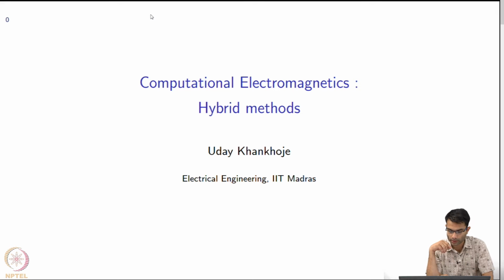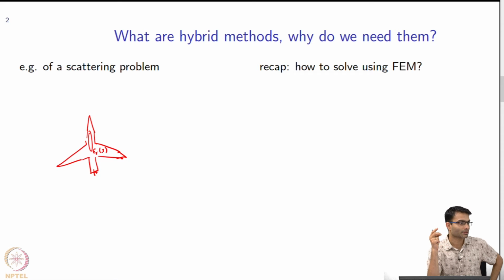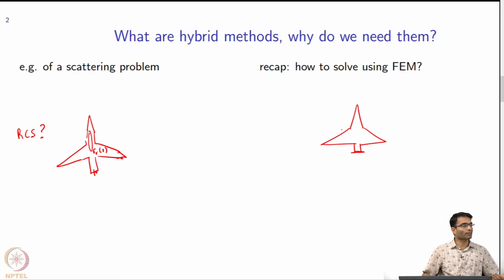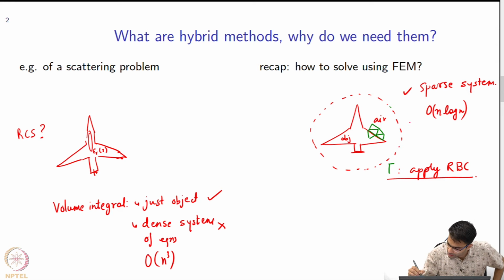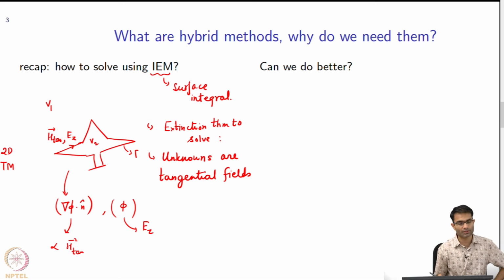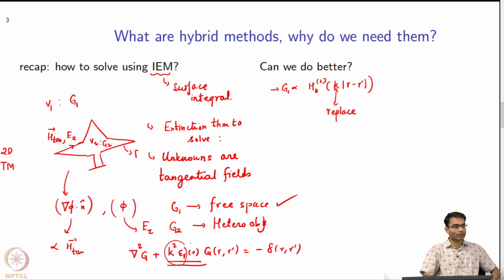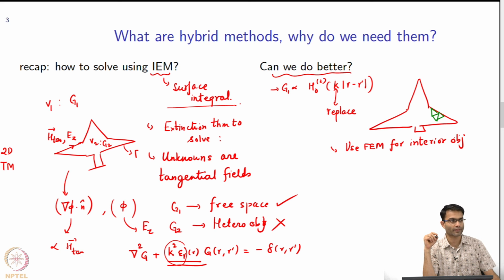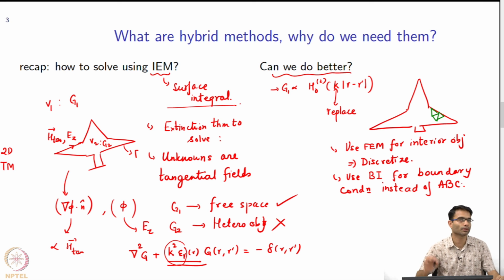Applications of Computational Electromagnetics : Hybrid Methods - Motivation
To access the translated content:
1. The translated content of this course is available in regional languages.
 2. Regional language subtitles available for this course
 To watch the subtitles in regional languages:
 1. Click on the lecture under Course Details.
 2. Play the video.
 3. Now click on the Settings icon and a list of features will display
 4. From that select the option Subtitles/CC.
 5. Now select the Language from the available languages to read the subtitle in the regional language.